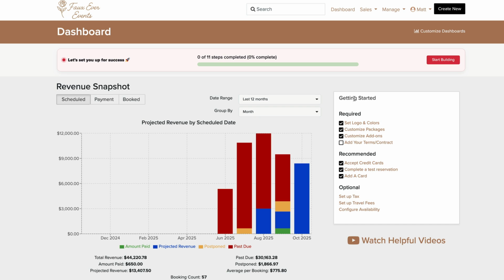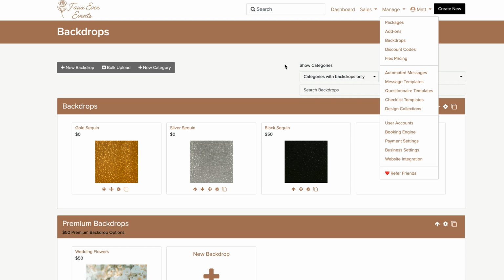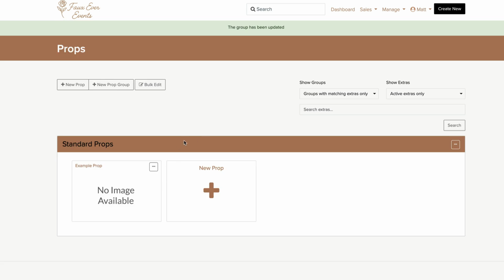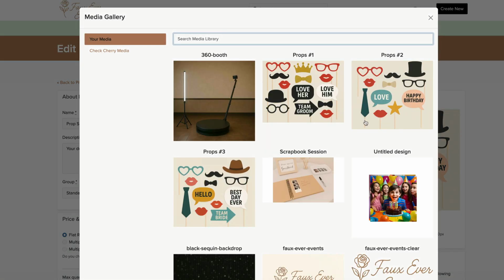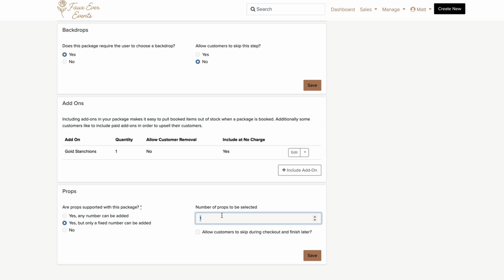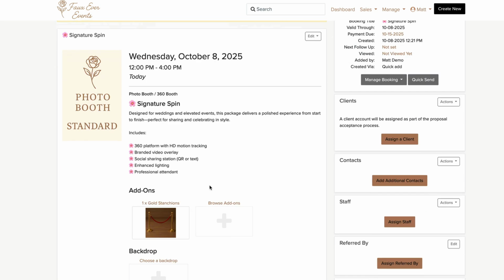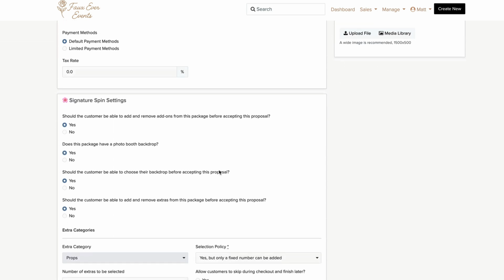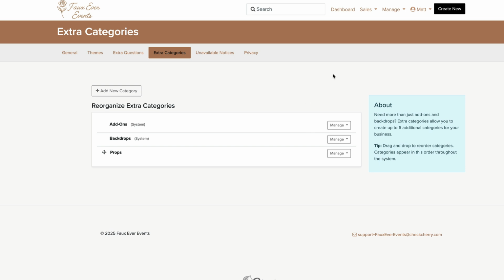Introduction to Extra Categories: More ways to upsell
0:00 – Introduction to Extra Categories
0:05 – Overview of Packages, Add-Ons, and Backdrops
0:25 – Differences Between Add-Ons and Backdrops
0:38 – Why Extra Categories Were Created
0:58 – Enabling Extra Categories in Manage Booking Engine
1:11 – Creating an Example Category (Props)
1:32 – How Extra Categories Appear in the Manage Menu
1:52 – Best Practices: How Many to Create
2:03 – Customizing and Duplicating Categories
2:21 – Editing Props and Adding Details
2:46 – Uploading Images for Props
3:21 – Adding Multiple Prop Options
3:24 – Connecting Extra Categories to Packages
3:46 – Turning On Props Support in Packages
4:02 – Configuring How Clients Choose Props
4:29 – Viewing the Client Checkout Flow with Props
5:10 – Using Extra Categories in Proposals
5:32 – Linking Extra Categories to Add-Ons
5:54 – Setting Add-On-Specific Category Rules
6:19 – Adding or Editing Extra Categories in Bookings
6:37 – How Extra Categories Apply Automatically
7:03 – Limitations and Plan-Based Category Caps
7:20 – Sorting and Managing Multiple Extra Categories
7:37 – Wrap-Up and Future Improvements

Check Cherry has always allowed you to create add-ons and backdrops to go along with your packages.  These have been a great way to give your customers additional options and to increase your revenue.

However from time to time our customers have asked for an “extra” category.  Maybe they want to require their customers to pick one (and only one) prop collection.  Or to have their customer choose certain print options only if a certain package or add-on is chosen.  With "extra categories" you can now do that.

This video will show you how to add an extra category to your account and how to enable it for certain packages or add-ons.